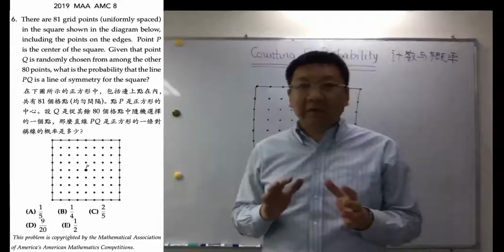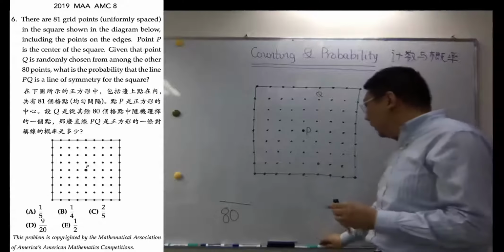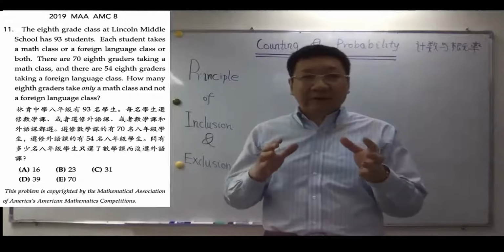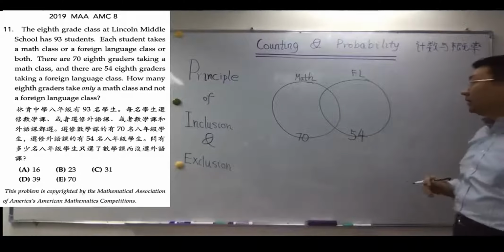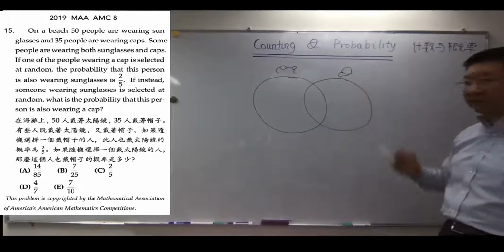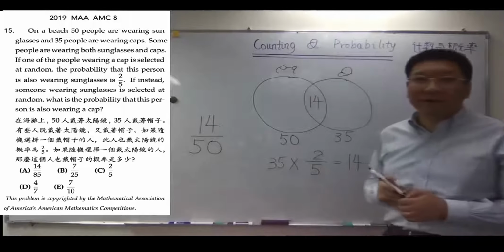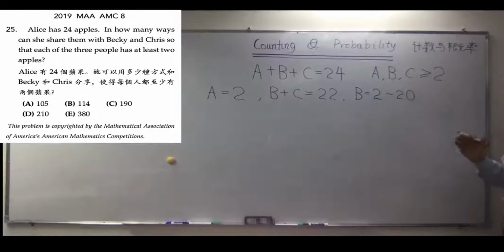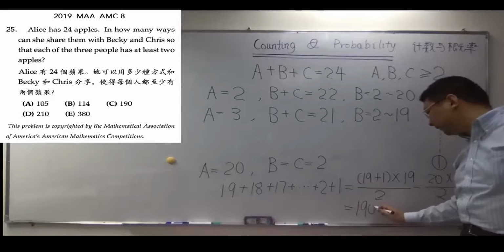2019 AMC 8 Video Solutions (Part 2) - Counting and Probability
This video explains counting and probability problems in 2019 AMC 8, which are #6, #11, #15, #18, #25.